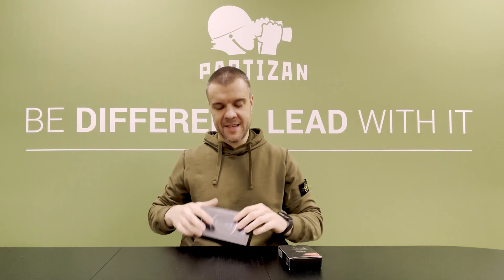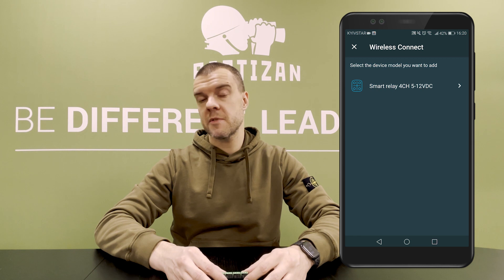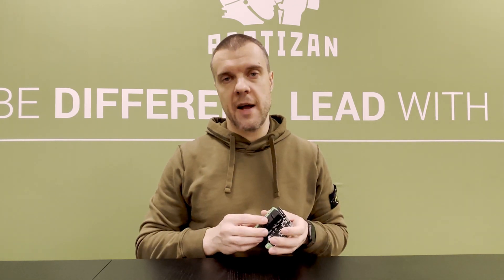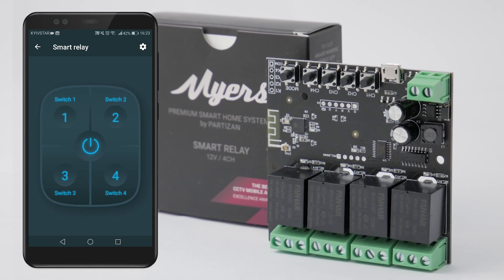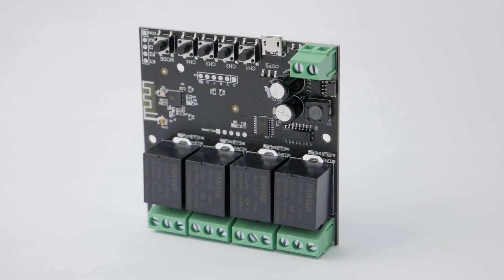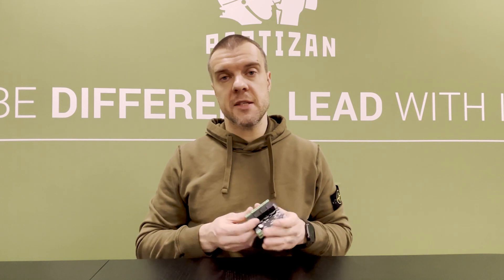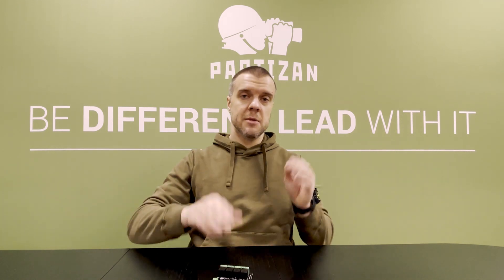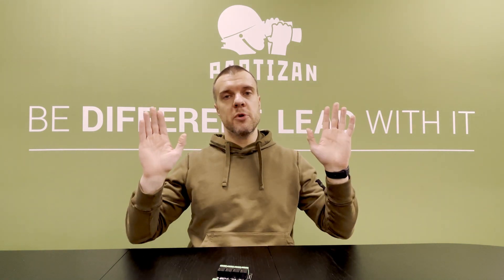Smart home with smart Wi-Fi relay Myers MSR12-4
Myers Smart Wi-Fi Relay MSR12-4 allows you to remotely control the automation of your home, office or other facility using your smartphone.
Control your video surveillance system, doorphone; turn on and off household appliances; open and close doors, gates, garage barriers or roller in a single Partizan mobile application!

Video content:
0:49 Connecting Myers Smart Relay MSR12-4 to mobile application
1:54 What is smart relay and what is it for?
2:18 Smart relay power supply
2:49 Examples of using Myers Smart Relay MSR12-4
3:00 Turning on and off home appliances, lighting lamps
3:17 Control of electromechanical and electromagnetic locks
3:42 “Gateway” mode, control of gates, barriers, roller shutters
4:40 What makes your home or office smarter?

There are many interesting and useful topics ahead! Do you want to see us more and more?

 Partizan mobile application: a winner of prestigious international awards! Try and evaluate.